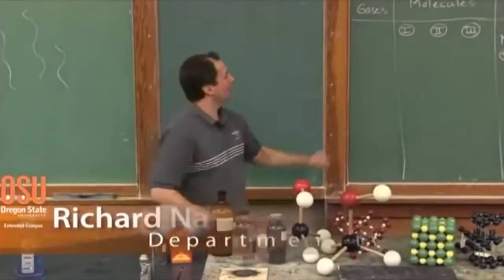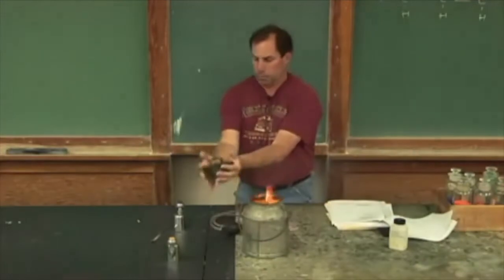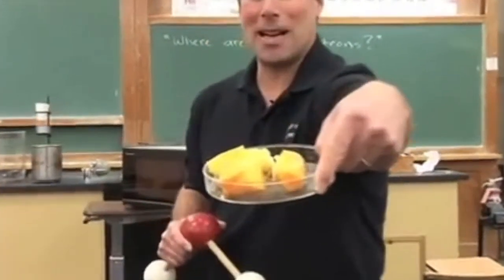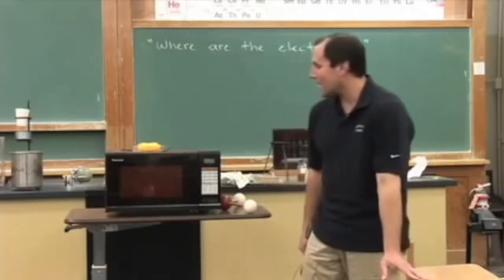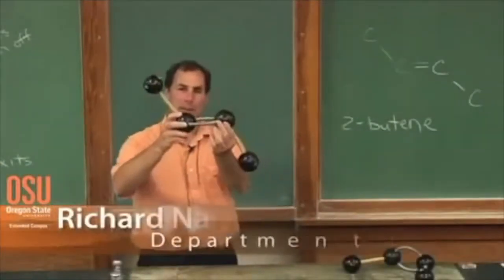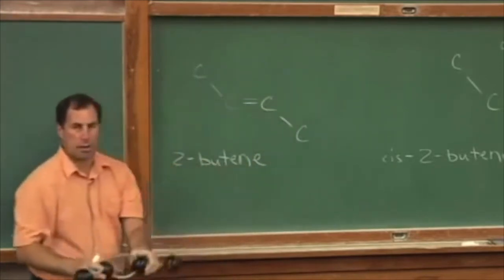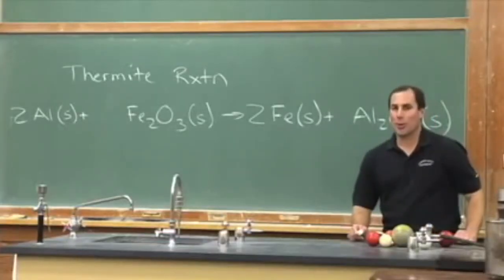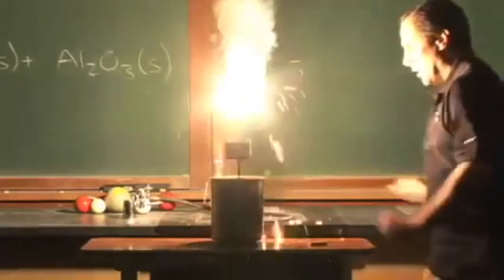A Compilation of Dr. Richard Nafshun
A collection of clips from online video modules by Dr. Richard Nafshun of the Oregon State University chemistry department.